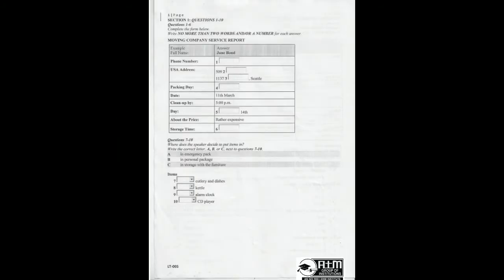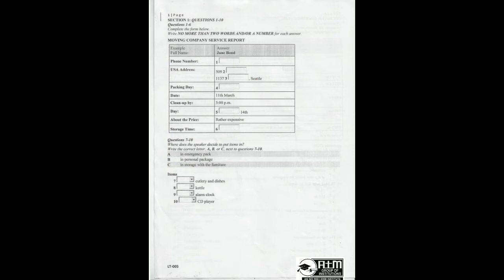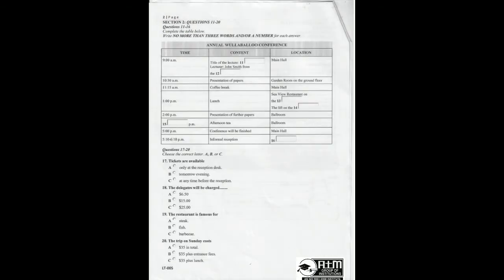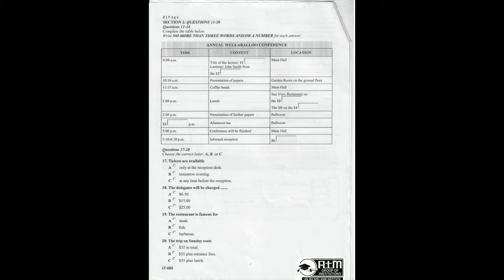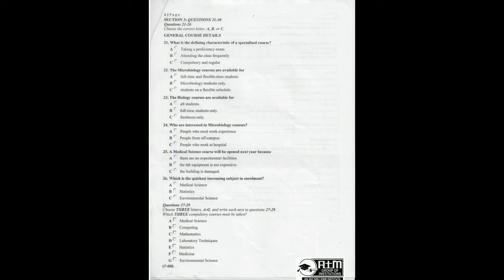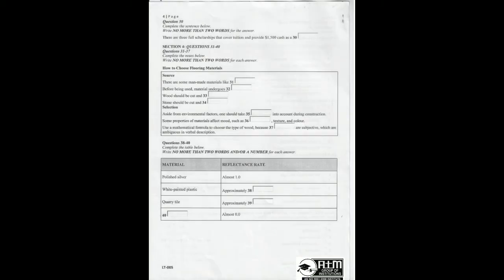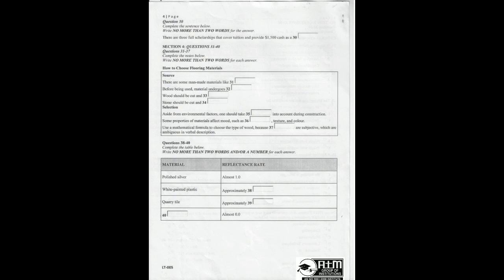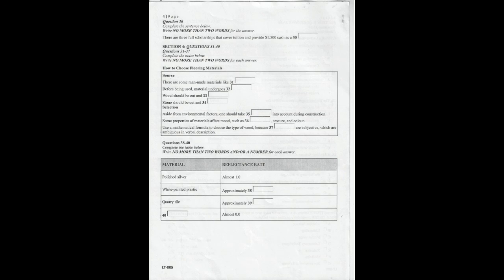MOVING COMPANY SERVICE REPORT (Printable Page & Link On Description)ielts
**Moving Company Service Report Ielts Listening
Ielts Listening
New Listening Track For 8 Bands In Ielts

ATM INSTITUTE Get Good Score In Ielts Listening With This Practice

ANSWER LINK: UPLOADING SOON

Atm institute Ielts Listening Material .

BEST TRAINING INSTITUTE OF LUDHIANA FOR ACCOUNTS, IELTS, SPOKEN ENGLISH AND COMPUTER COURSES SERVICING SINCE 1999

Watch My Old Video (Ielts Student Feedbacks).

Make a Phone Call To us For Notes of ilets Tips and Tricks👇👇👇